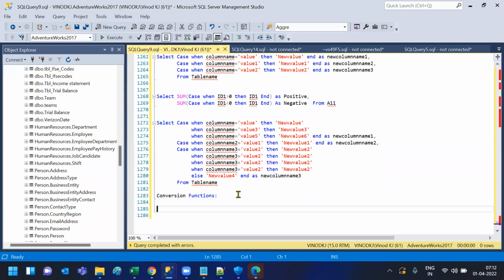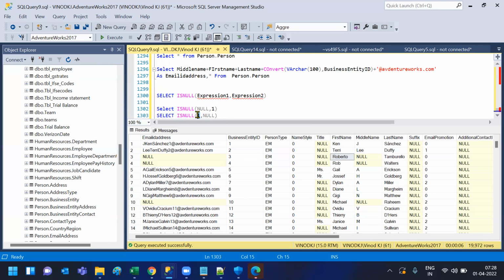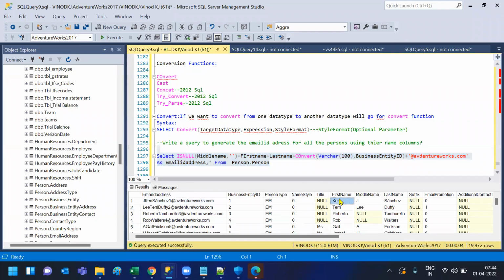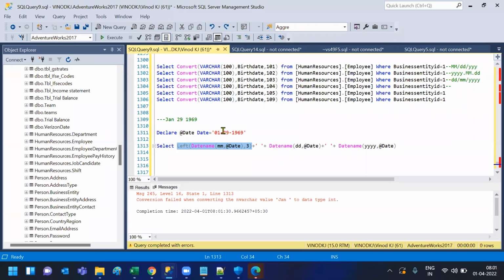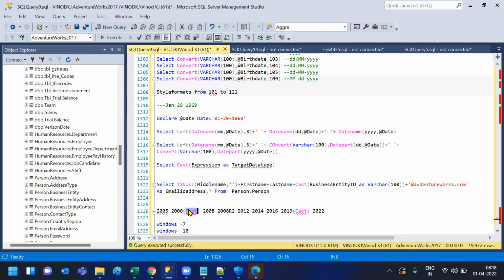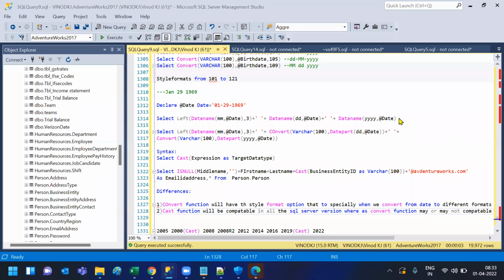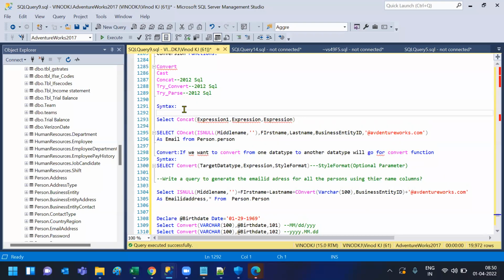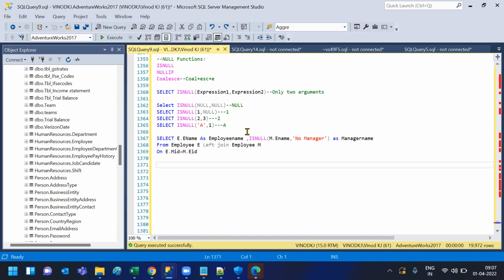How to Use CAST and CONVERT ? Converting Data Types in SQL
In this tutorial, we explore SQL conversion functions, such as CAST and CONVERT, which allow you to transform data types in your queries. Data conversion is essential when working with diverse data types in SQL, ensuring accurate comparisons, calculations, and formatting. In this guide, you’ll learn:

The syntax and use cases for CAST and CONVERT.
How to convert between common data types, such as strings, numbers, and dates.
The key differences between CAST and CONVERT, and when to use each.
Practical examples showcasing real-world applications of conversion functions.
Best practices for handling errors and ensuring precision during conversions.